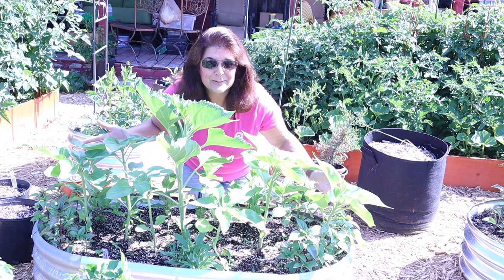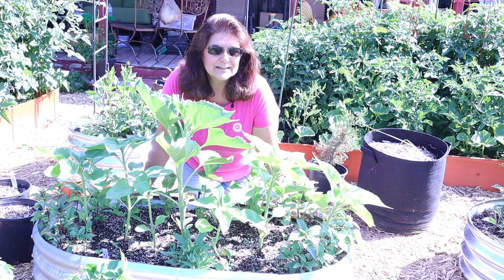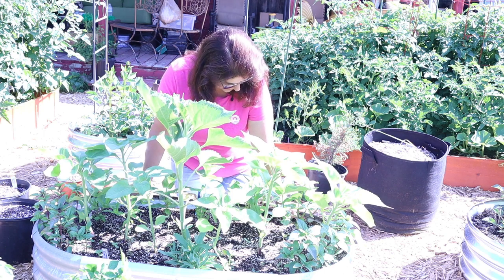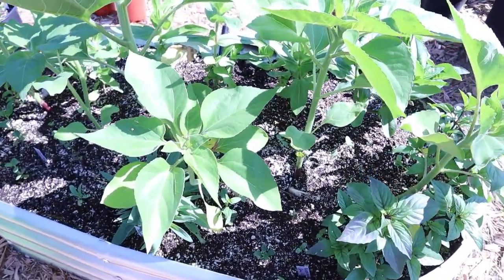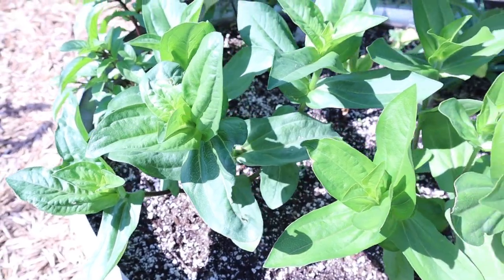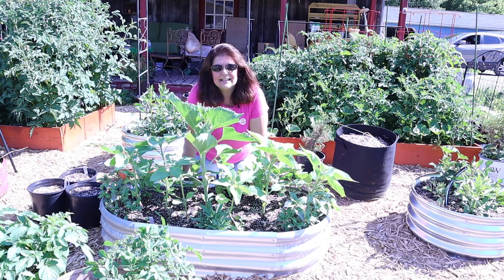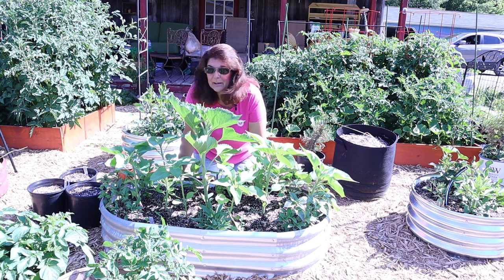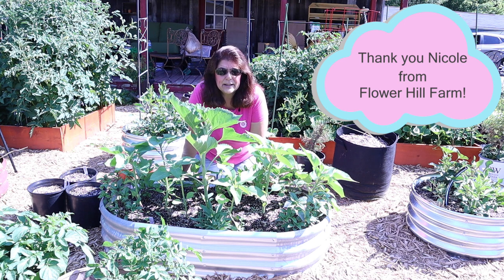Grow Along Flower Hill Farm July 2022 Update // Gardening at the Simongetti North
Hi Garden Friends!

In today's video I wanted to give an update on the grow along flower hill farm.  I give an update on all six varieties of flowers that Nicole from Flower Hill Farm put together and have a grow along.  The flowers are Cinnamon Bouquet Basil, Benary's Giant Zinnia Mix, Sunrich Orange Sunflower, Hirta Goldilocks Rudbeckia, Lady Lace Baby's Breath and Rocket Mix Snapdragons.  We purchased the seeds from Redemption Seeds

So far I have really enjoyed the grow along flower hill farm.  I hope Nicole plans another one next year.

I hope you enjoy this video, grow along @FlowerHillFarm
Hope see you at the next one!

Live, Love, Laugh & Garden
God Bless
Chris

Amazon
5 Pack 10 Gallon Potato grow bags

Espoma Garden-tone Granules Organic Plant Food 4 lb.

MIXC Plant Nursery Pots with Humidity Dome 4" Soft Transparent Plastic Gardening Pot Planting Containers Cups Planter Small Starter Seed Starting Trays for Seedling with 10pcs Plant Labels，30 Sets

[Excellent] 100Pcs Plant Labels for Outdoor Garden, Plant Markers for Garden Waterproof, Plant Tags for Gardeners, White

Land Guard Galvanized Raised Garden Bed Kit, Galvanized Planter Raised Garden Boxes Outdoor, Oval Large Metal Raised Garden Beds for Vegetables

Places to Purchase Seeds Online

Seeds Now!

Places where I purchase live plants online

Trellis’, Gardening Supplies and Fertilizers